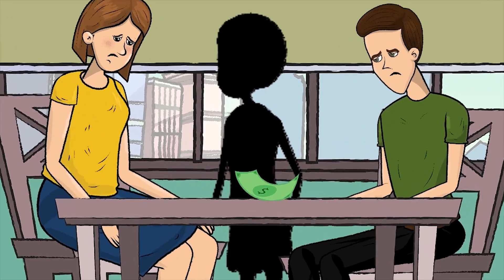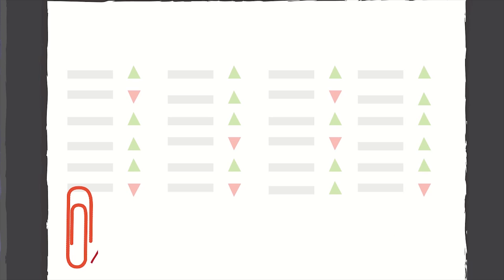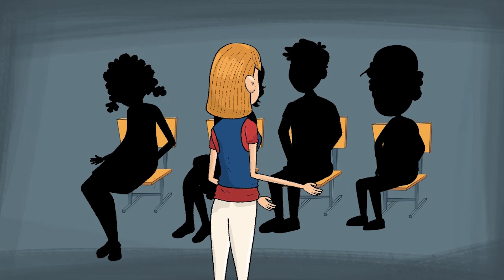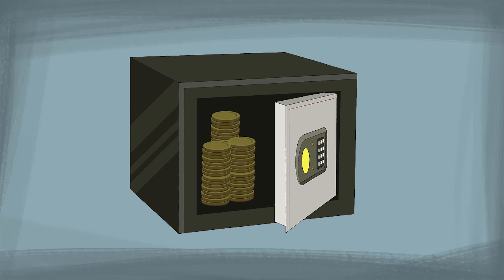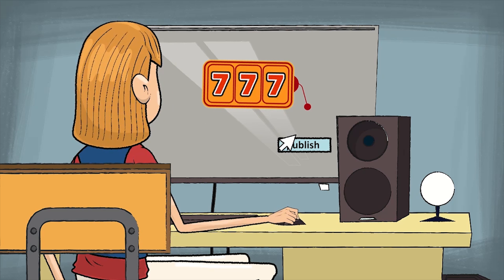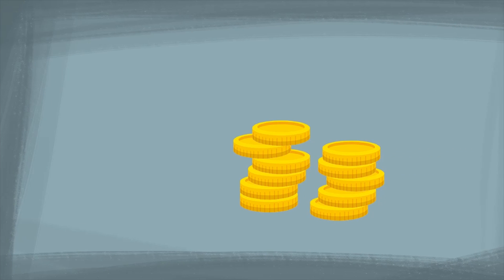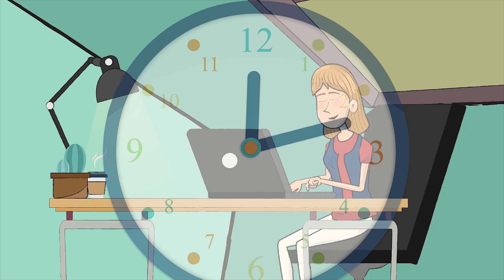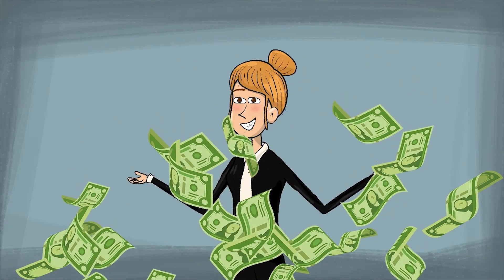How I Became A Millionaire At 22 ?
I know many of you dream of being rich at a young age. There are many ways to gain the riches, one of them being to become a youtuber. While that was a very tempting path, I became rich in a different way. In my teenage years I realized my family was struggling with financial issues. I wasn’t really helping them with the many requests I asked of them. Eventually I tried to get a job. Let me tell you, getting a job is not as easy as it seems.

I applied for so many jobs. Some online and some in person. I never got a reply back, even when I asked them about it. I gave up soon after and ignored my parents and friends telling me to get a job. As if it was that easy. Then I heard about the paperclip story. You know, the one where someone sold a red paperclip and started selling upwards until they got a sum out of a couple cents. I thought that if someone could do something like that, they I could do something basic. Right?

 I started small. There were a lot of kids at my school who needed help with their homework. I know it’s probably unethical, but I did their homework and projects for a couple of bucks. Soon, I grew a reputation that was kept quiet from the teachers. Now, I do not recommend you do this. There are plenty of other ways to earn money. Instead of doing what I did, you can tutor younger kids in the neighborhood. Plus, you’ll gain more money out of that. Anyway, I saved all the money I made in my bank account. I had watched many documentaries to know that spending money doesn’t get you anywhere. You save and you save until you have a good amount that taking $25 out of your savings wouldn’t even make a dent.

When I turned 18, I went back to applying for real jobs. After a while, someone hired me. I finally had a stable source of income. I was still living with my parents, in fact, they were keeping me with them, saying that I wasn’t allowed to leave until they knew for sure I’d be okay in the real world. So this means all the money I earned went straight to my savings. The next step was to start a business. There are many ways to start one, I decided to make games. So in college I took a game development class and learned to code outside of school.

 If you think I had no time in my schedule to fit all these things, you’re wrong. I’m sure any of you can spend 20 minutes a day to dedicate your time into learning a skill. You’ll start seeing results in a month if you keep at it. I made one game over the course of a year and published it on a website that I made for free with wix. You can use anything, it really doesn’t matter. The main thing that starts to attract people is advertising on social media. I casually told people about my game and it gained quite a few people to start playing it. Mostly bored teenagers in school who had nothing better to do but play my game.